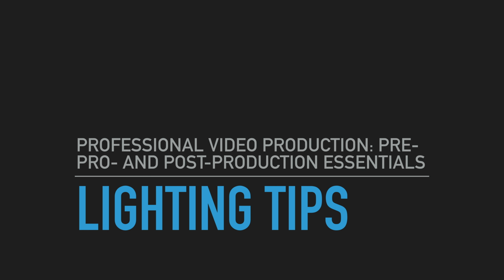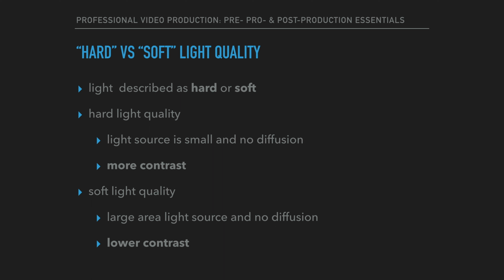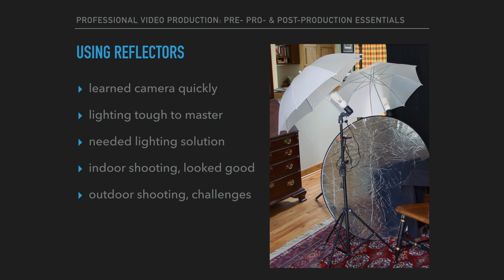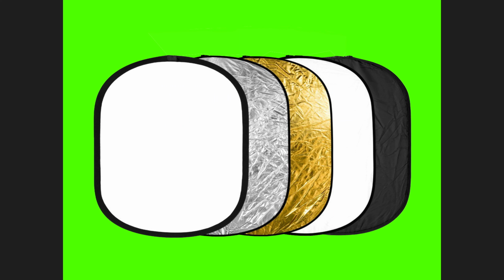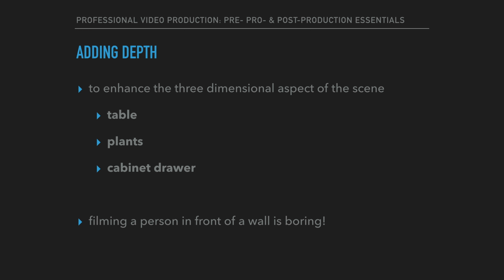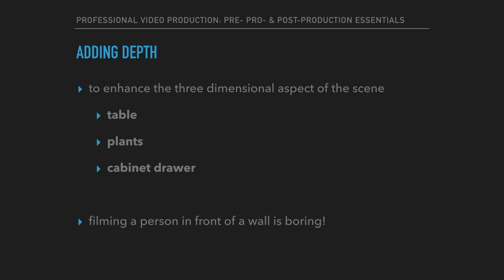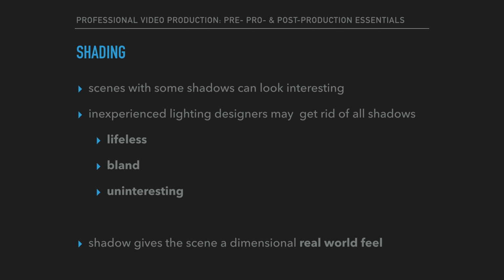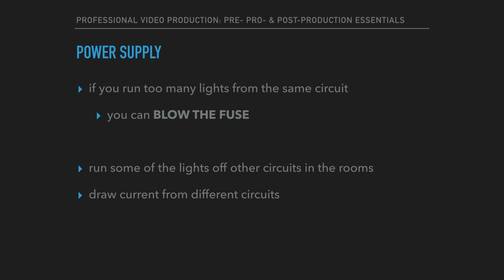12 Professional Video Production - Lighting Tips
Light Quality – As a media producer proceeds through various video projects, lights must be set up on the different sets, in different positions and configurations. The variety of lighting tasks and configurations and set deisgns can be a bit confusing to someone who has not lit things before, and as such, sometimes errors can show up on the recording. ...

Hard Light Quality – If a light source is small, and if there is no diffusion between the light and the actor, and it is intense like a single spotlight beam, then the light will have more contrast and will be hard. ..

Soft Light Quality – If a light source is of a larger area, and there is diffusion between the light and the actor, and it is bounced, then the light will have lower contrast and will be considered soft. ...

Using Reflectors – A long time ago, when I began to learn video production, by working with colleagues on different types of videos, we learned the camera quickly enough, but the lighting took longer to master. One of the very first things we learned was that we needed some sort of lighting solution to expose images properly. This was especially true with the video cameras at the time that had small image sensors, and a very poor sensitivity to low light.  Work lights were the saviours. ...

Bouncing – One commonly overlooked practice by those new to lighting, has to do with bouncing light. Sometimes so much focus goes into just lighting the scene that too much light may be thrown on the subject. The intensity needs to be controlled, and the best way to do this is to dim the light, or take the light further back from the subject, or simply by bouncing the light with a white card. ...

Adding Depth – One of the tricks I used to use when building a set or staging a scene for a film shoot, was to enhance the three dimensional aspect of the scene. I would place a table in the scene, some plants, a cabinet drawer, all things that convert an otherwise bland room, into a room where it is obvious how deep it is by having objects with which to reference space and dimension. So why did I do this? Well, have you ever tried filming a wall, or a person in front of a wall? This kind of imagery can be very boring. ...

Shading – Shading, or shooting scenes with some shadows in them, can make the sene look interesting. Often times, inexperienced lighting designers may be afraid of shadows, as they may fear that a misplaced light could cast an unsightly shadow of the subject or another object onto the backround. ...

Light Gels – Gels are very useful, especially indoors. Gels allow you to colour your scene. With colour, you can enhance a dramatic moment, or make something look like a work of art. Gels and lighting helps avoid the risk of ending up with a dull, flat, lifeless image. Also, without control over colour, the work will not look cinematic.  Bring gels of different colours along with you, as part of your equipment kit. ...

Diffusion – Diffusion is usually some sort of fabric that is placed between the subject and the light source. It helps to soften the sharp edge that the digital look often produces. You can cover the lights with diffusion fabric, by clipping on a diffusion paper onto the barn doors of the light. ...

Power Supply – This course is not an electrical course, but I do want to mention an important electrical concept. If you run too many lights from the same circuit in a room, you can blow the fuse. And if, by any chance, you don’t have access to the fuse, your shoot is over.  ...

About SGT:
Based in Canada, Skills Gap Trainer is an innovative school that serves as a beacon for Canadian, American, European, British, Indian, and global students alike. Recognized for its pioneering curriculum both online and offline, our organization delves deep into the realms of AI, automation, blockchain, applied user experience research, applied user experience design, software project management, digital marketing and even the nuances of cryptocurrencies. By mastering the tech and design product development process, students are introduced to the finer aspects of technology and art in the product development craft. Our courses offer insights into video and film production, ensuring our students are enabled with key real world visual communication and digital marketing skills. Beyond technical skills, our leadership psychology, management courses and extensive article and reports databases are enriched with leadership lessons drawn from corporate leadership and political science scenarios. This unique blend equips professionals to navigate the job market with ease, navigate society with ease, all while staying updated with industry news, national leadership news and sometimes even global leadership news.